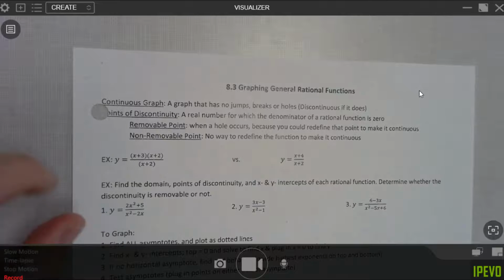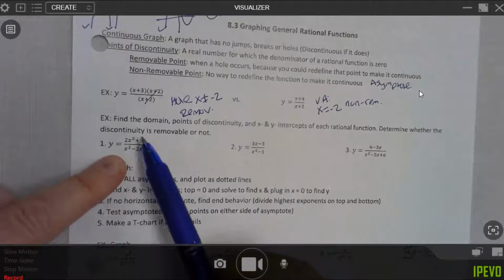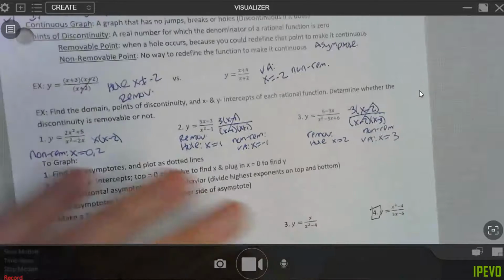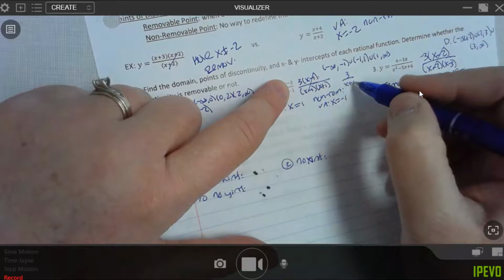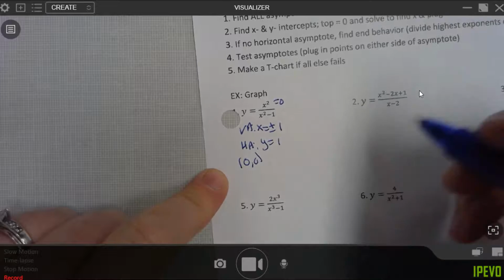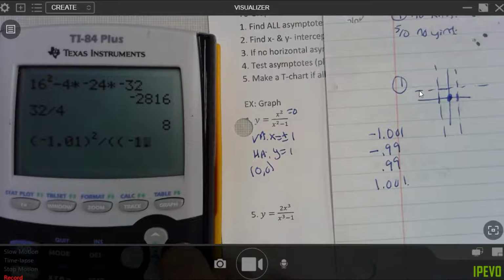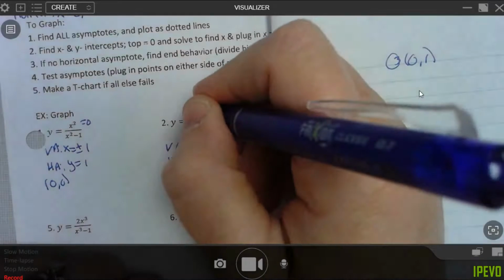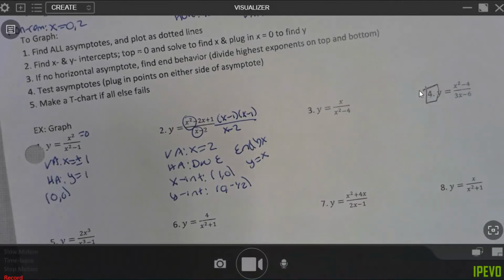HA2 8.3 Notes